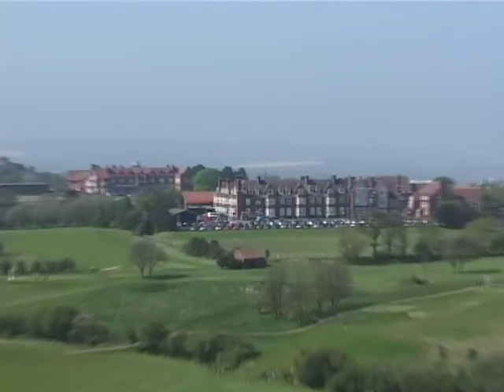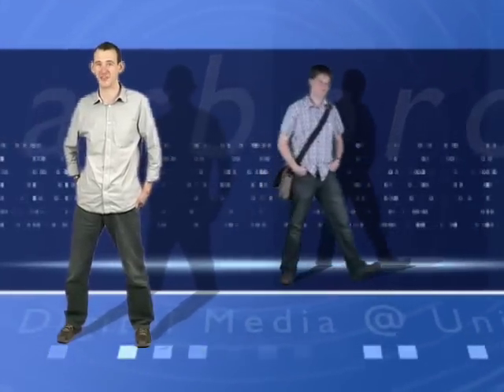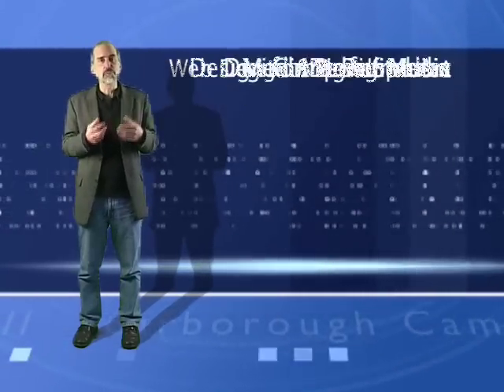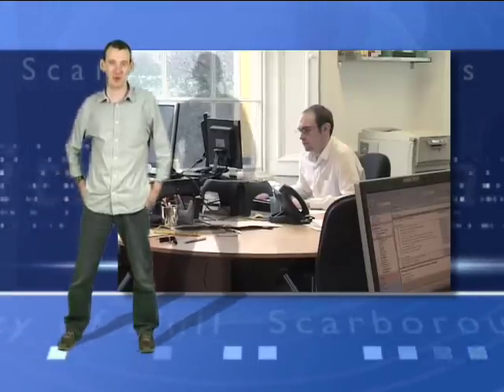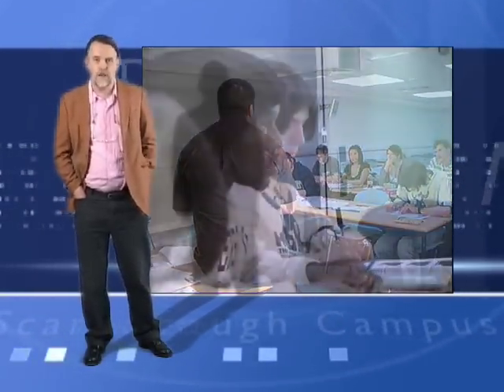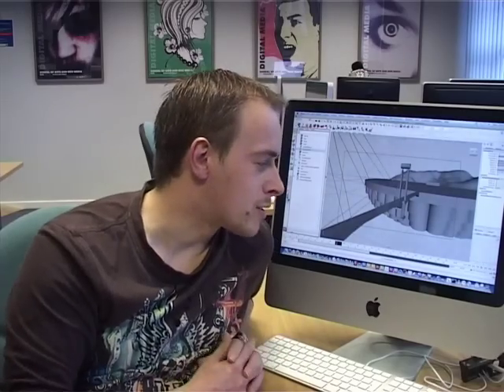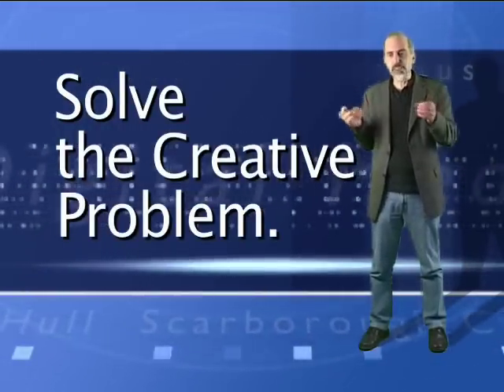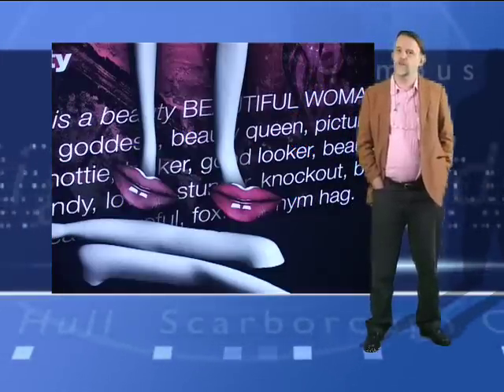Digital Media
Our Digital Media course offers six different degrees, encompassing web-based, video, bitmap & vector graphics, 2D & 3D animation, music and digital graphic design aspects.